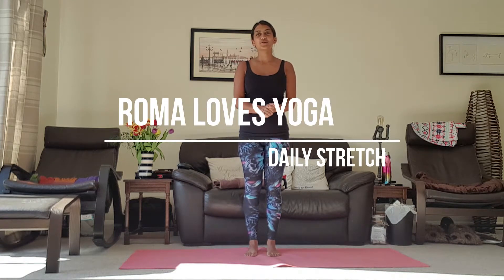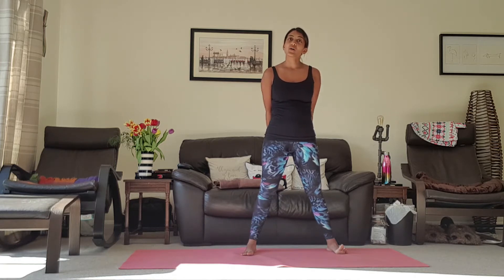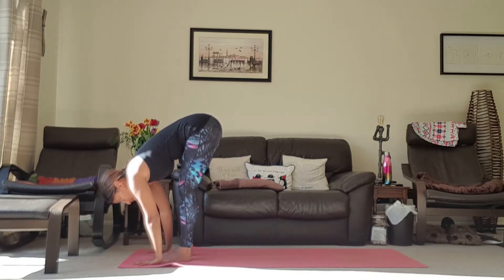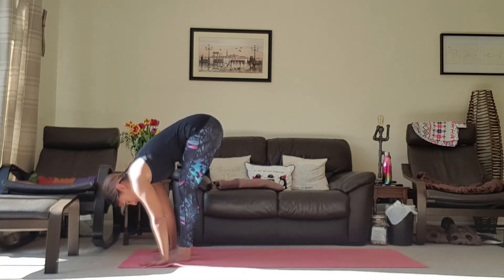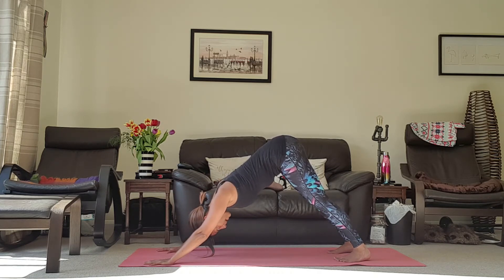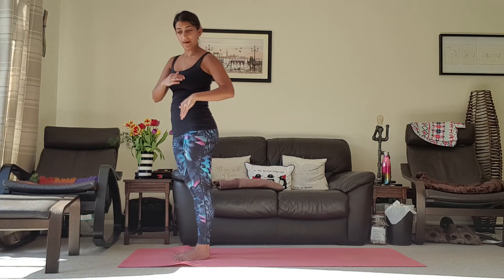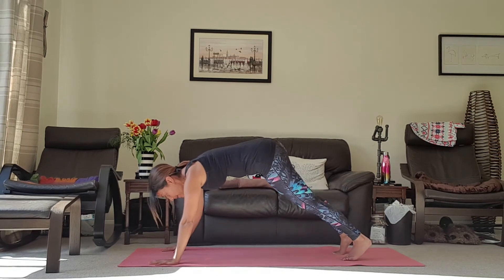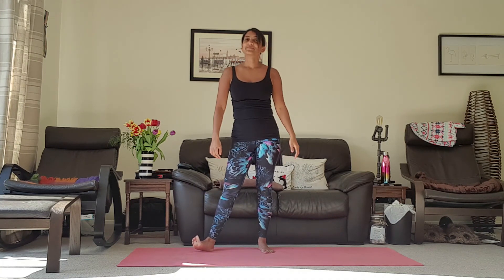Daily Stretch | Corona Day 48 | Sun Salutation A ☀️ | (Strong transitions)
Today we continue to explore our ☀️ Sun Salutation A ☀️ from yesterday. The transitions in this vinyasa are strong 💪🏽 so make sure there is no pain or discomfort and do this when your energy levels are high. It's good to perfect the one from yesterday and make sure you feel ready to move on. Remember to listen👂🏽 to your body...